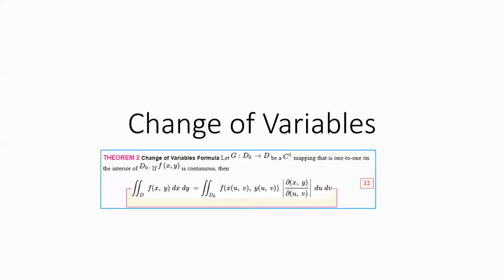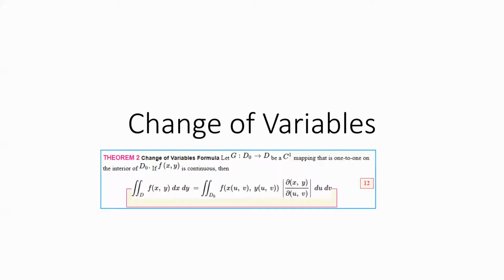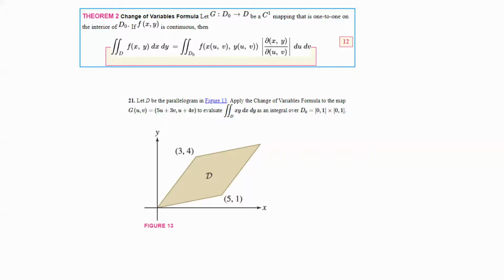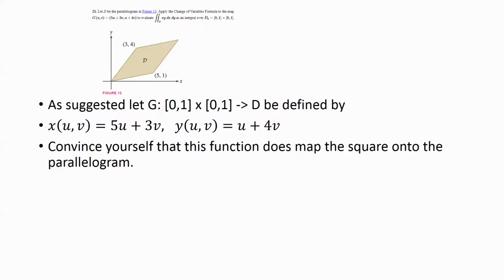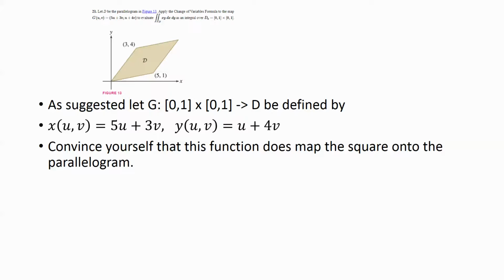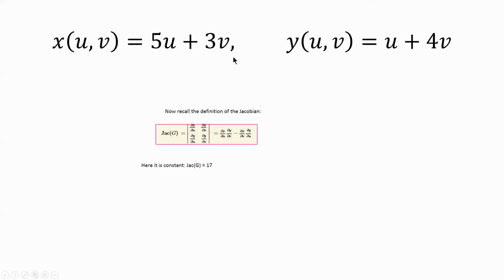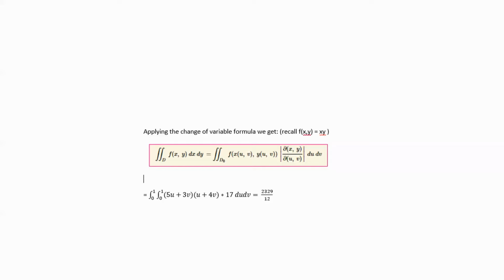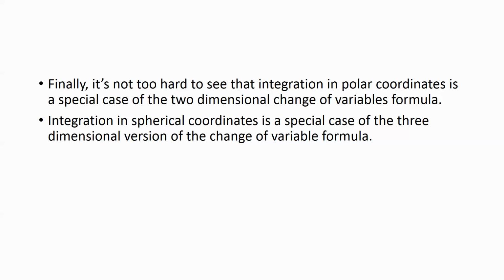Calc III change of variables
CoV